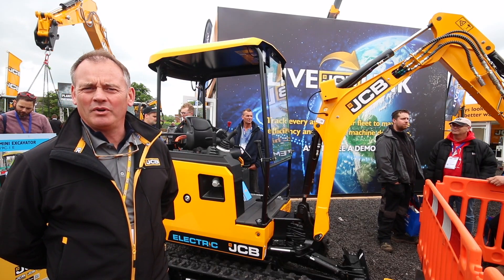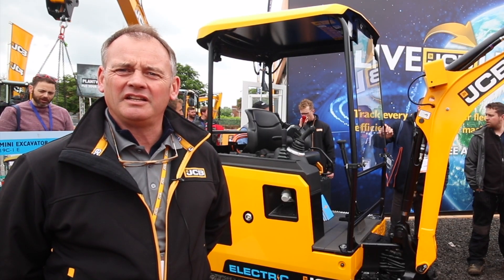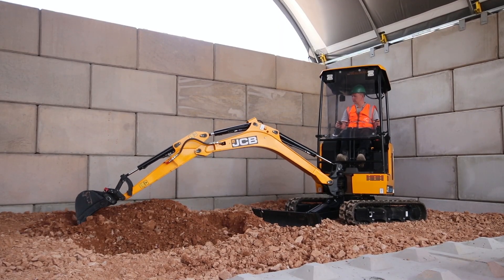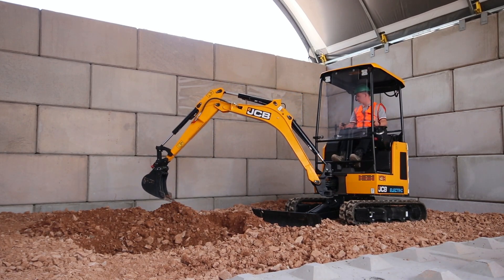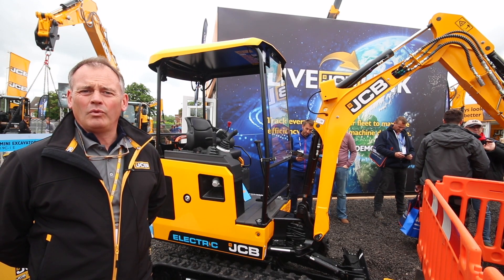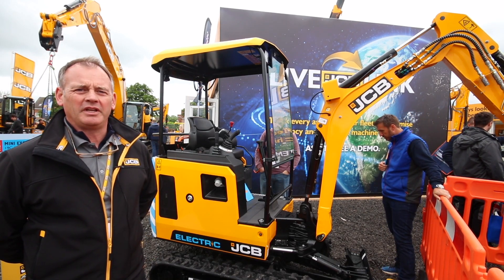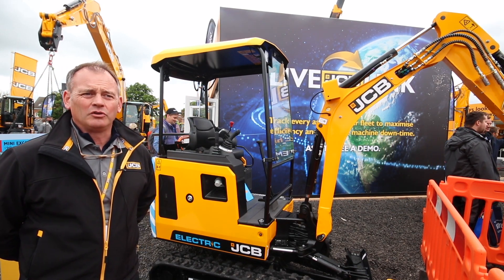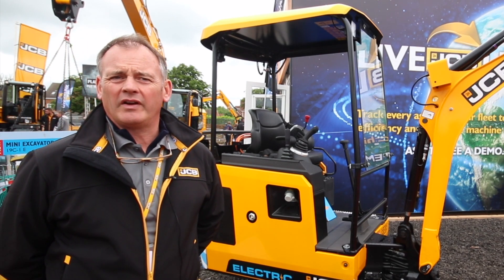Everything you need to know about JCB's NEW electric mini! | Diggers and Dozers HD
A week after we saw the official production launch of the JCB E/Tec, we joined JCB on their stand at PlantworX 2019 to get the low down on their brand new product: the 19C-1 Electric Mini Excavator! Here is everything you need to know!

Our channel is dedicated to finding out the best facts figures and action about the world of heavy machinery.